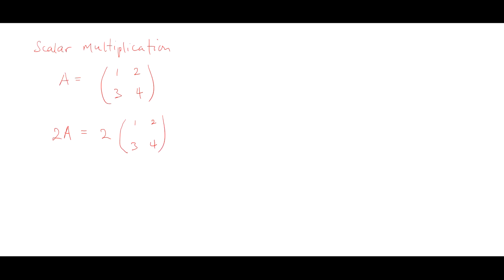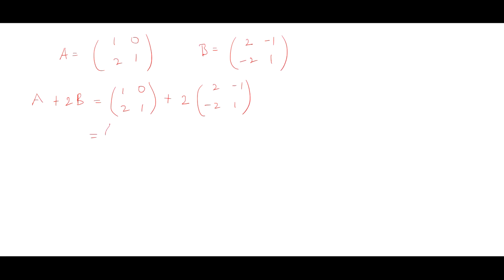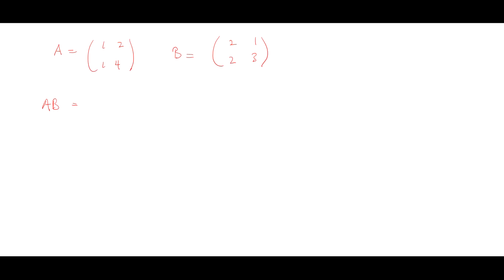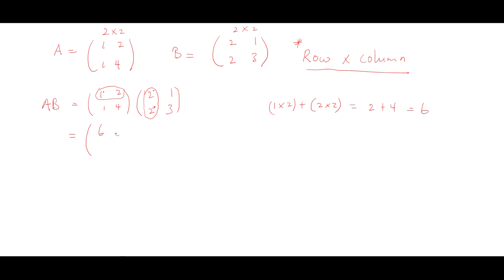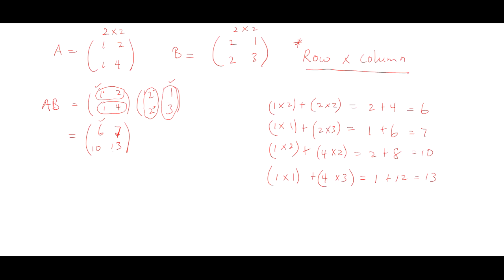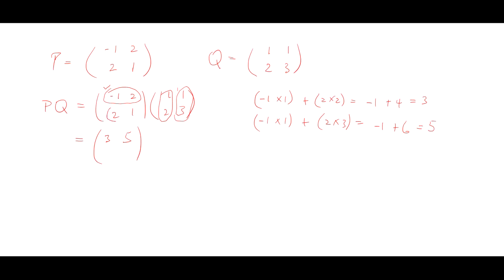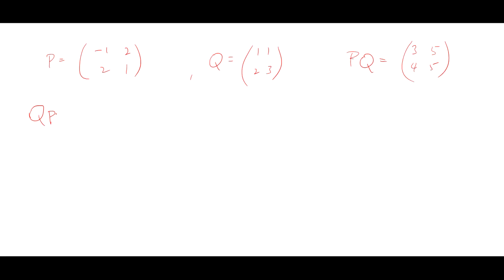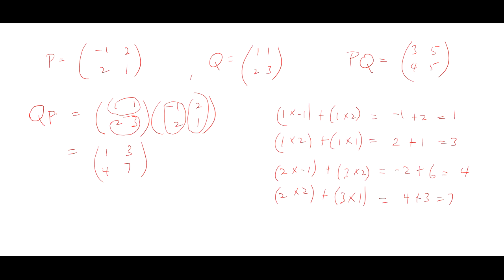CSEC Maths - Matrices - Multiplication